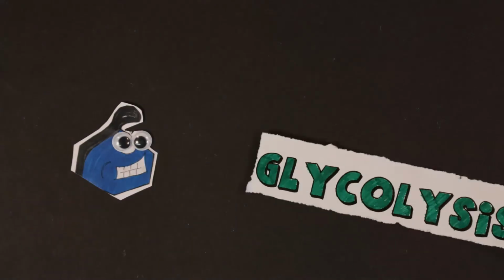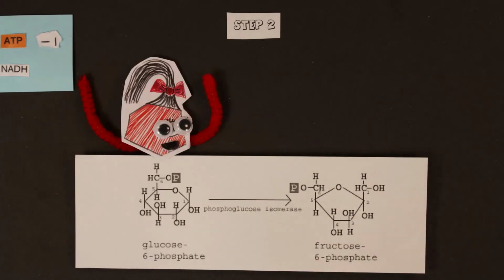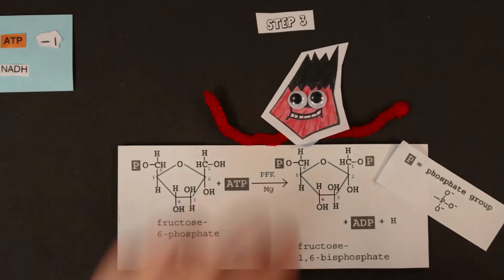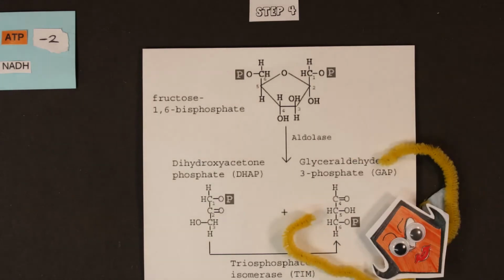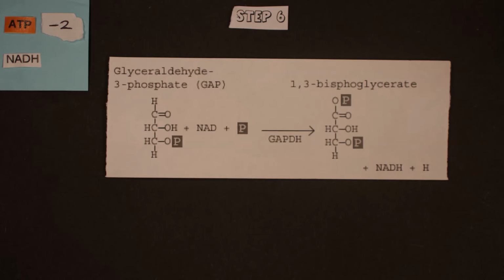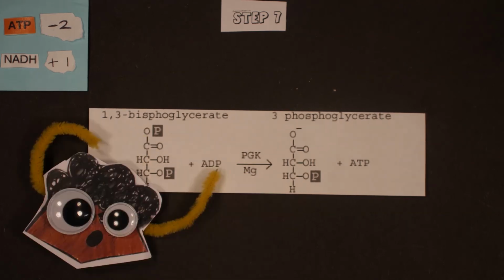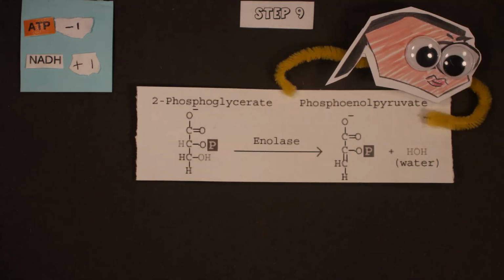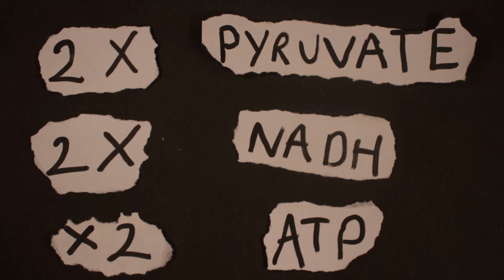Glycolysis- animation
Glycolysis animation for a biochemistry and metabolism module.